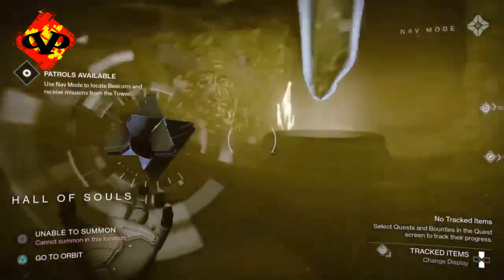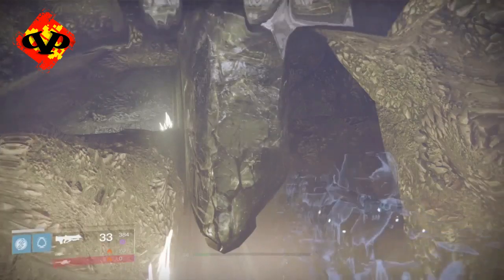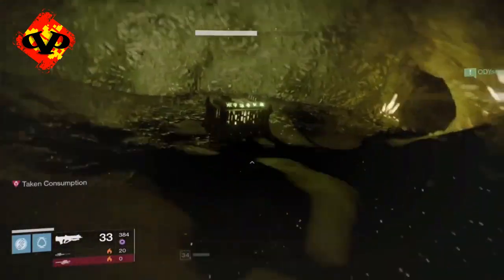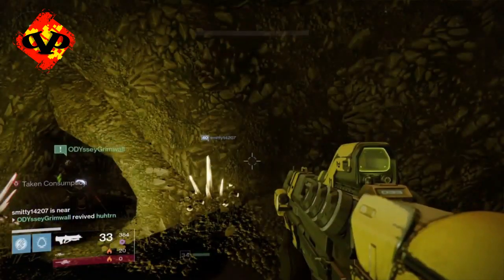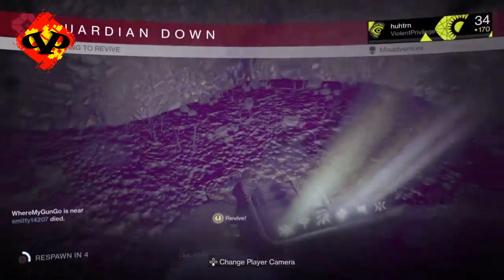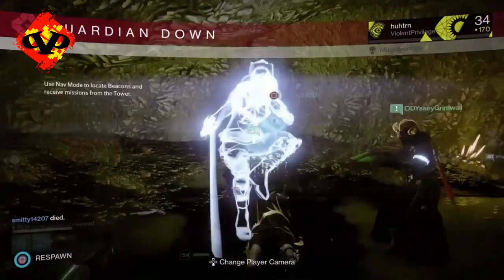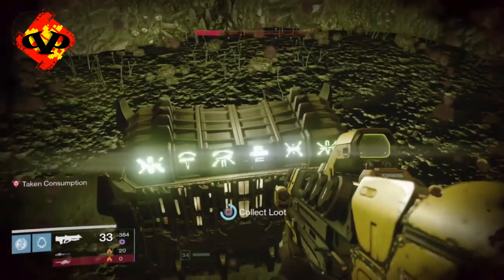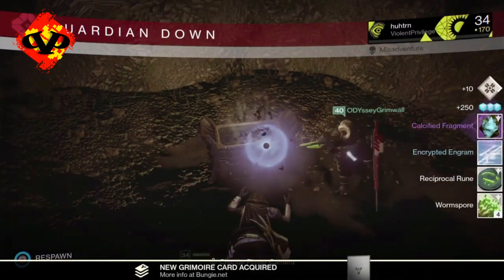Destiny |Taken King - Dreadnought chest Secret Glitch Opening!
The Destiny Taken King release opened yesterday and everyone is farming the Dreadnought, so Huhtrn is finding the secrets for you! Come watch the secrets for the chests on this channel.